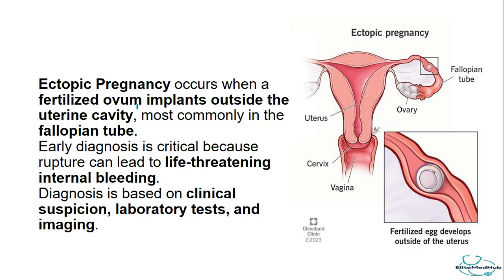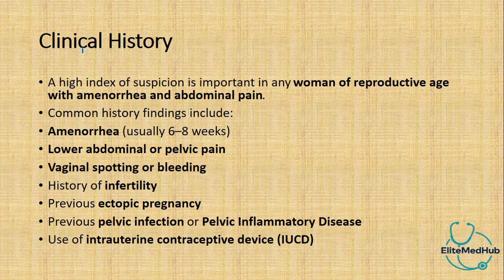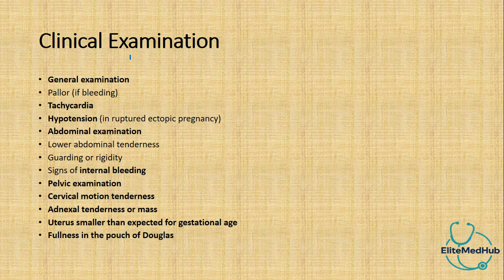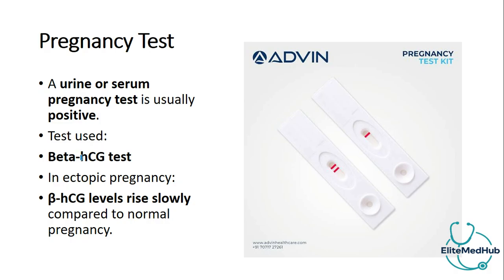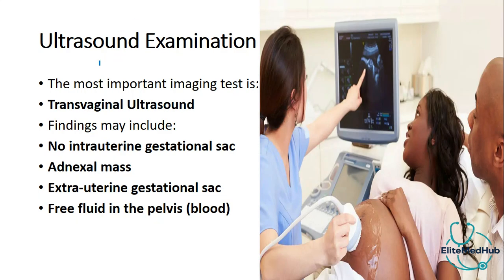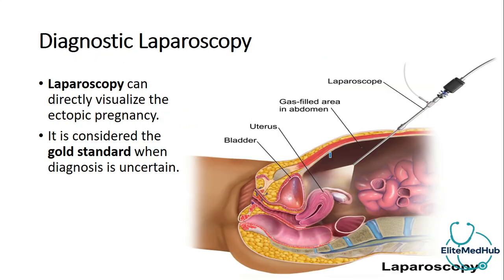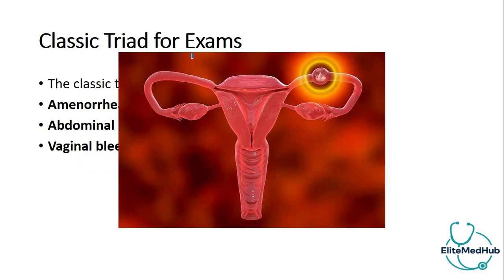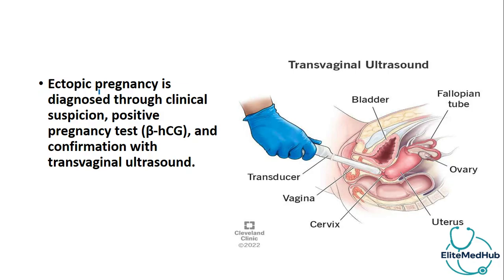How to Make Diagnosis of Ectopic